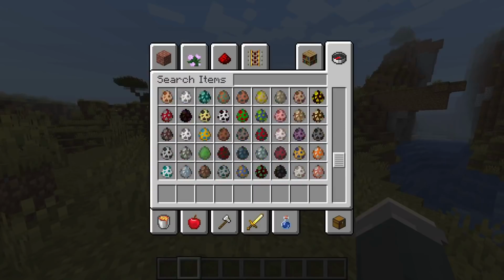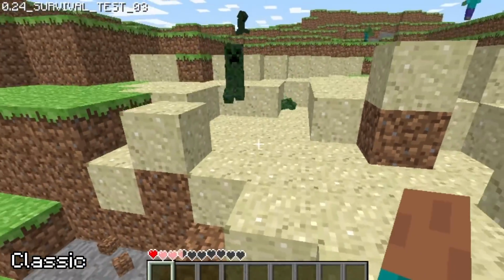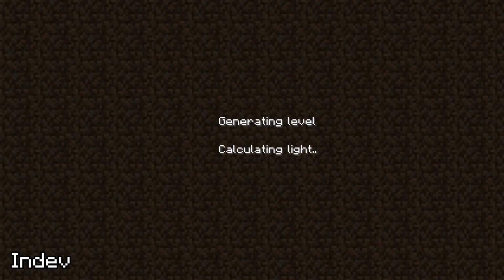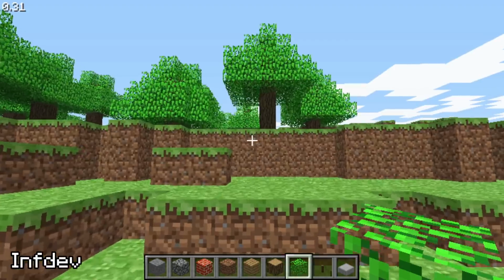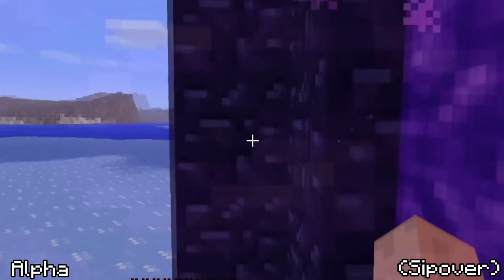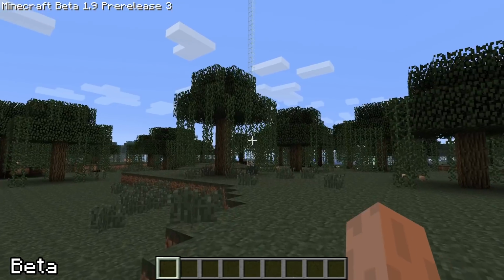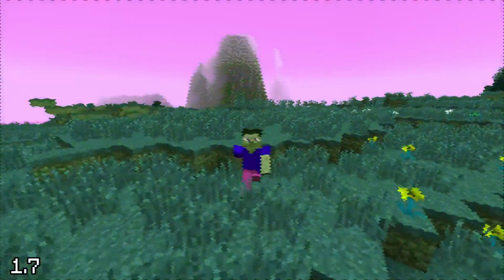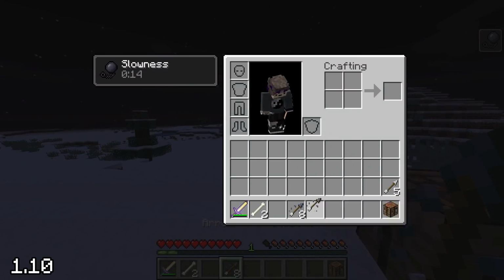Minecraft's History of Removed Features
Minecraft has been around for a while now (more then a decade actually) and has been given many different features. In this video we cover the history of some of the coolest and most interesting of those removed features. Enjoy "Minecraft's History of Removed Features", a video that yet again I ripped off of @Sipover  (susbcribe)

Obviously the minecraft wiki for all of this information!

my brother got a new mouse for drag clicking so you know i had to do it to em